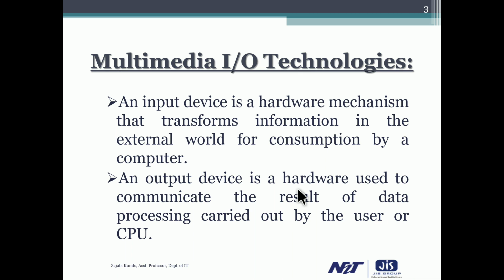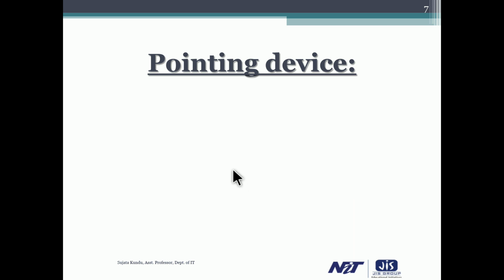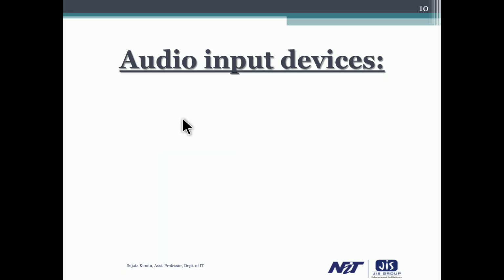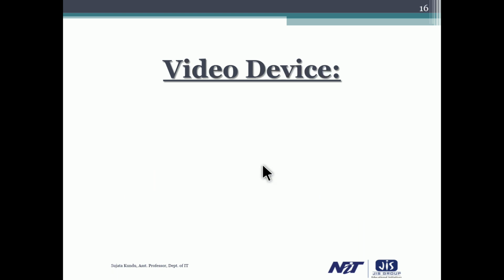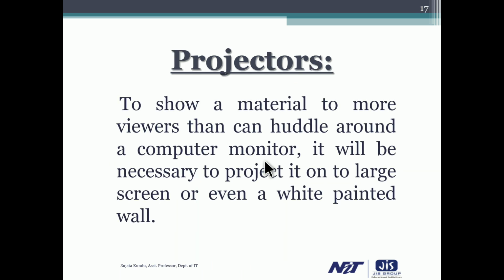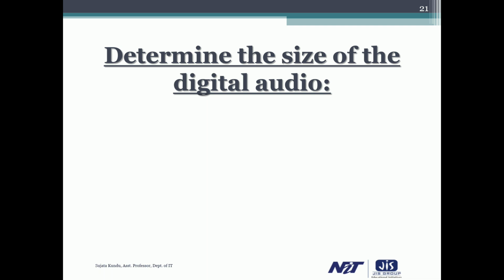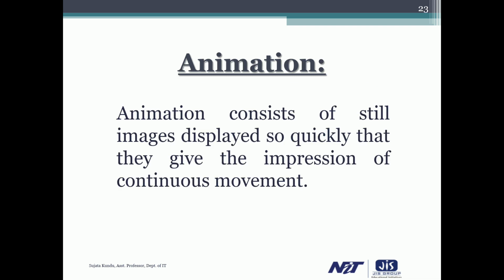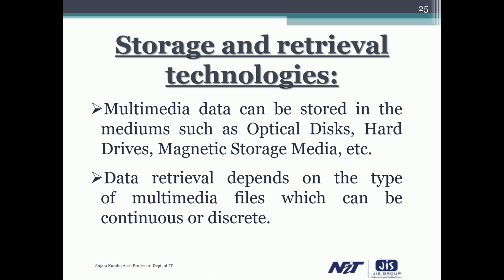MULTIMEDIA LECTURE 7